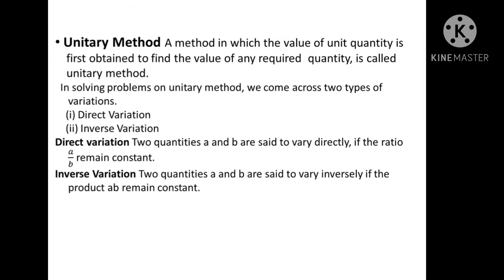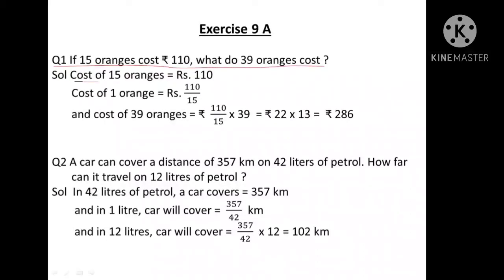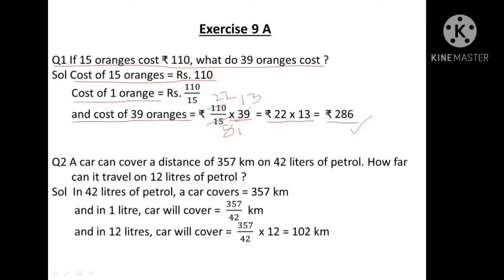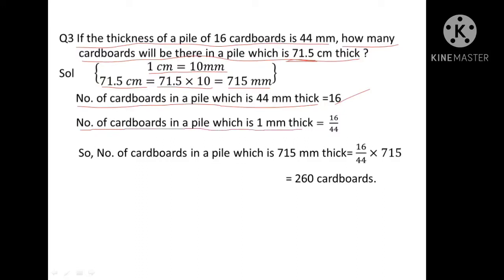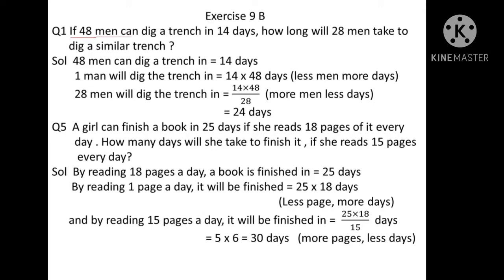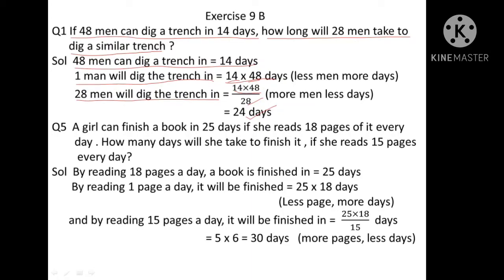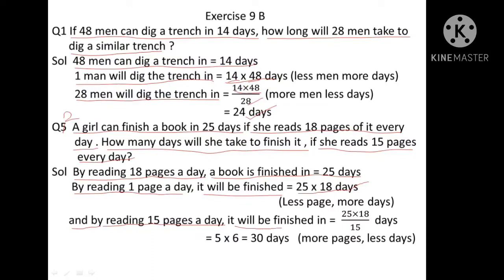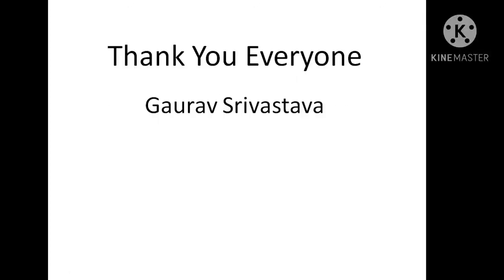Class 7 Mathematics Chapter 9- Unitary Method